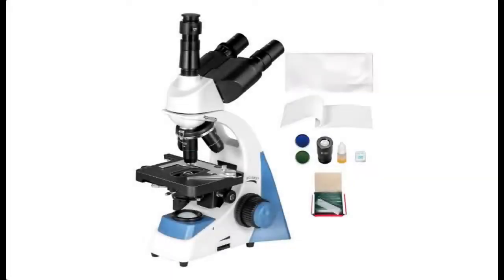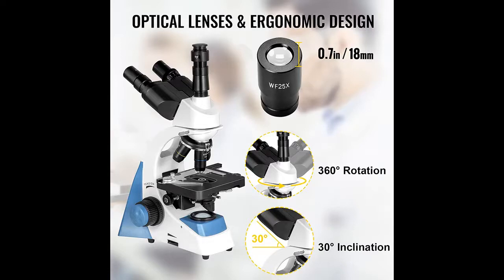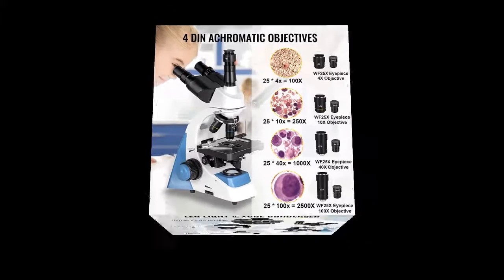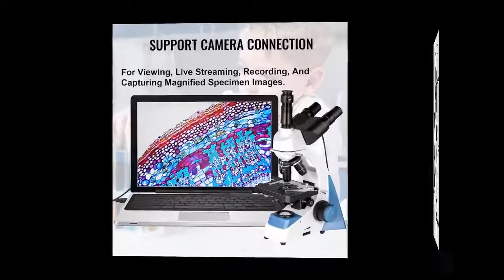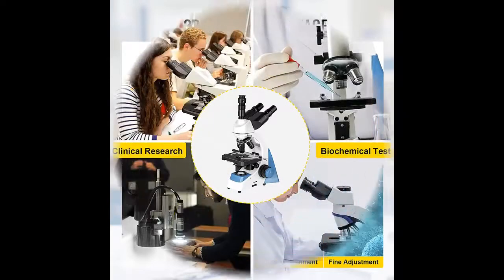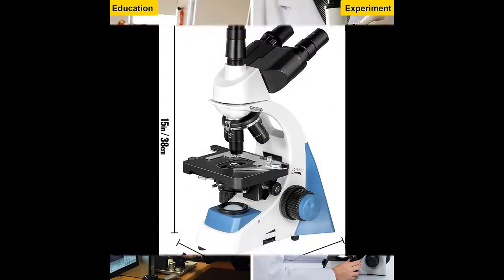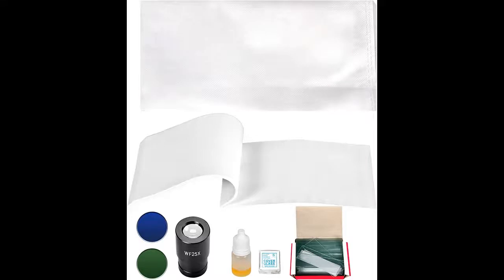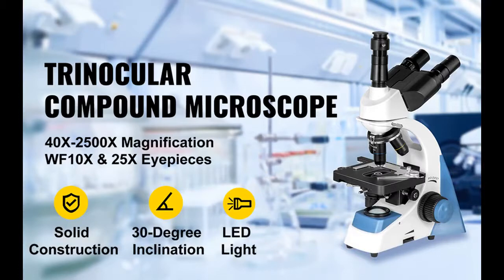Happybuy Trinocular Compound Microscope 40X-2500X 2023 | Candy Review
Happybuy Trinocular Compound Microscope 40X-2500X 2023 Review

✅Happybuy Trinocular Compound Microscope 40X-2500X✅

✅Happybuy Trinocular Compound Microscope 40X-2500X Magnification Digital Compound Microscope WF10X & WF25X Eyepieces Compound Light Microscope LED Light Abbe Condenser Siedentopf Head, Mechanical Stage✅